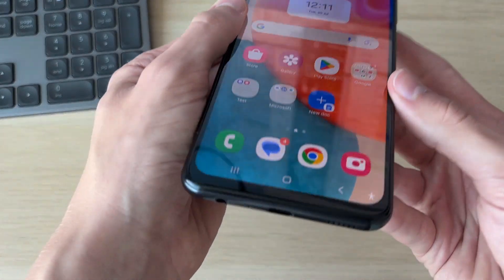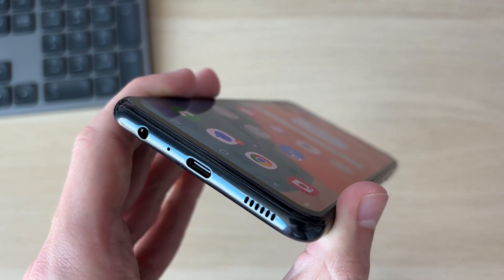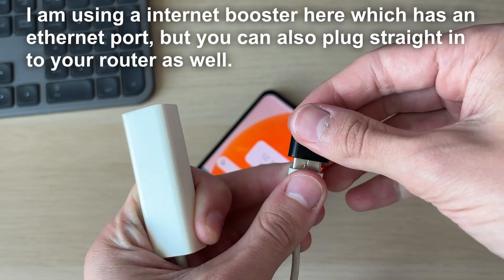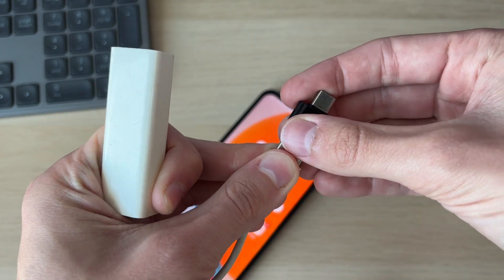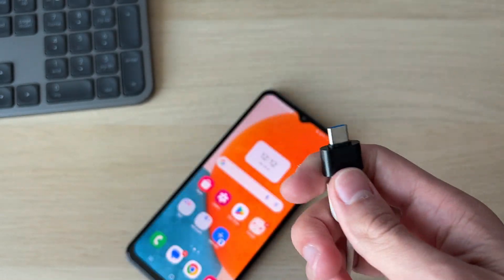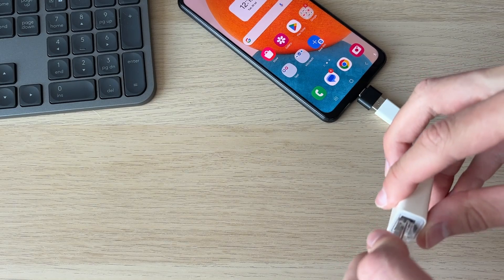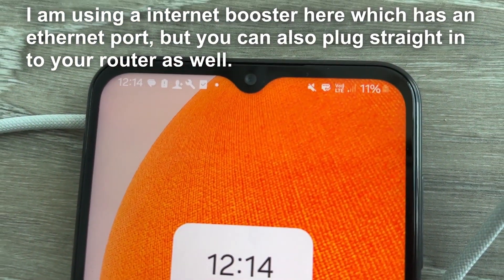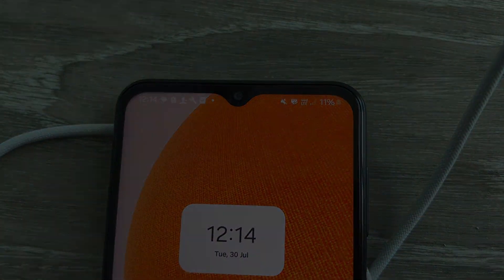How To Connect Ethernet To Your Phone - Full Guide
Learn how to connect ethernet to phone in this video.

USB C To Ethernet Adapter

GuideRealm